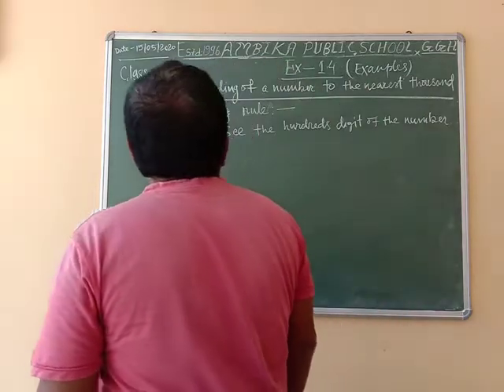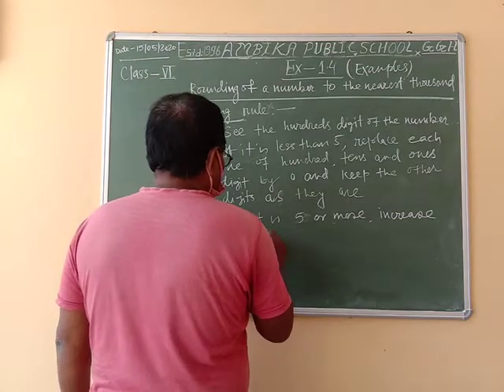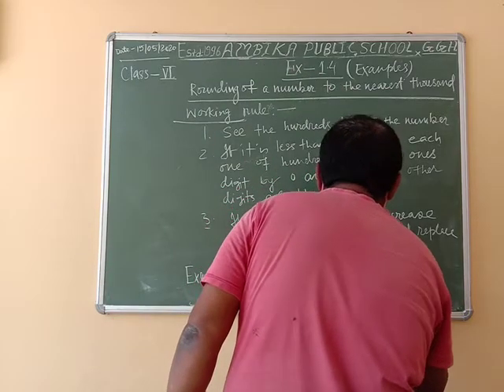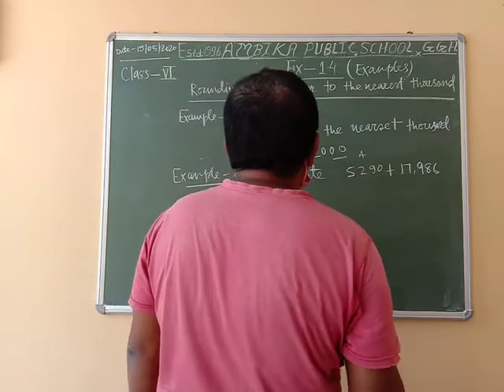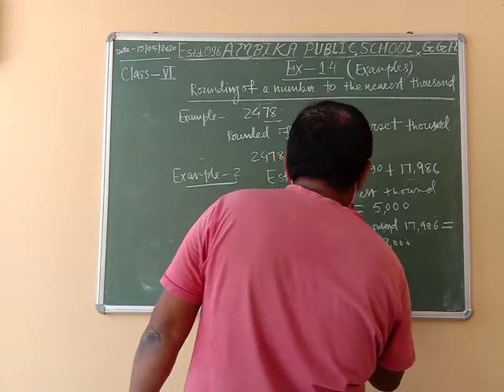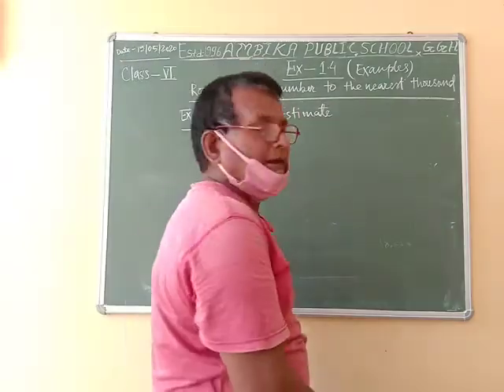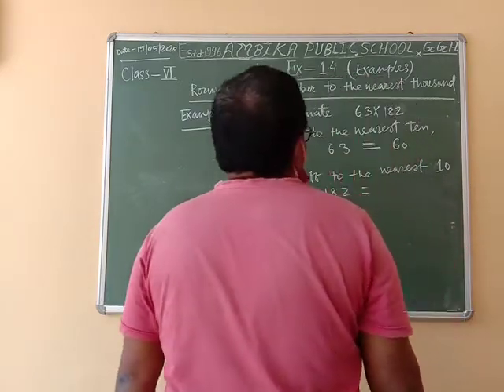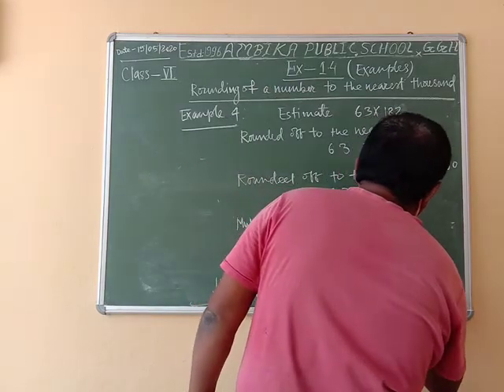APS |Class-6|Day-15|Math|Numbers -Part 13|by S.B.Singh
Example of Ex -1.4